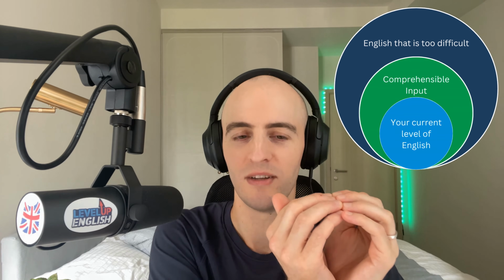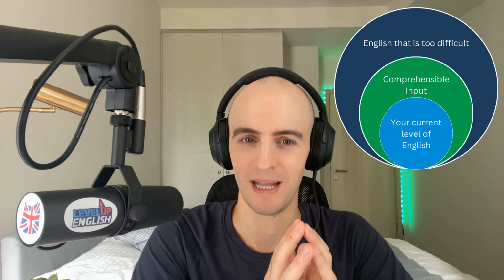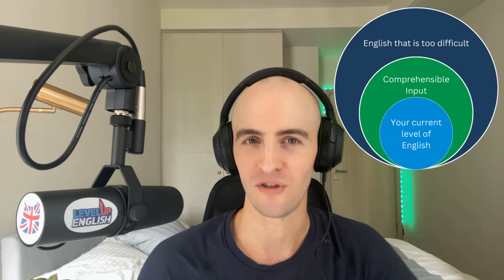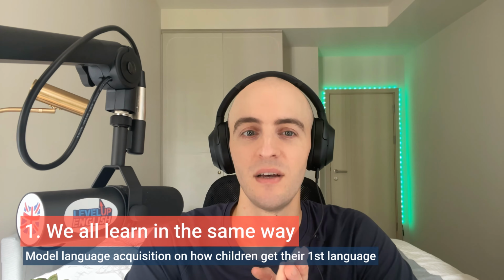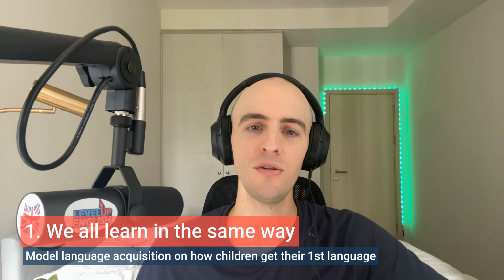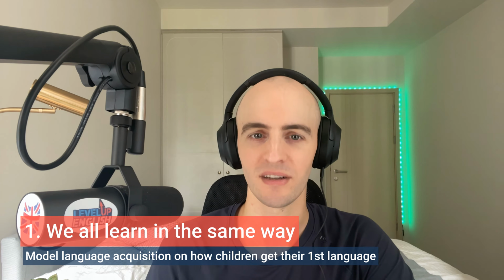Learn English Fast with Comprehensible Input | The Level Up English Podcast 235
I had a great audio question sent in today about learning with comprehensible input. So in this episode, I cover some of the ideas behind the comprehensible input method, and then explore the input hypothesis from Stephen Krashen and how these ideas might benefit your language learning methods.

As always, keep in mind we are all different and learn in different ways, but I think a lot of these points will be relevant to most of you. Perhaps you can take something away today that you can implement (add) into your own study routine.

By becoming a member, you can access all podcast transcripts, listen to the private podcast and join live lessons and courses on the website.

00:00 Intro
02:22 Email Community
03:39 The Question
05:47 What is Comprehensible Input?
09:42 What if you just love hard resources?
12:08 Language Acquisition
13:37 Can we learn like children?
14:50 Repetition
15:44 Classroom learning = bad?
16:51 Comprehensible Input Article
18:04 The Input Hypothesis
18:55 1. We all learn in the same way
19:58 2. Monitor Hypothesis
21:55 3. The Input Hypothesis
22:52 4. The Effective Filter Hypothesis
23:46 5. The Natural Order Hypothesis
25:23 Why I care about this topic
27:09 Private Podcast
27:46 Summary
29:23 Reviews
30:41 Quote